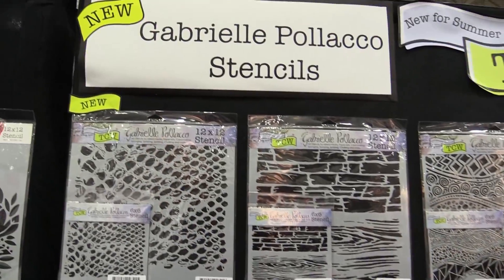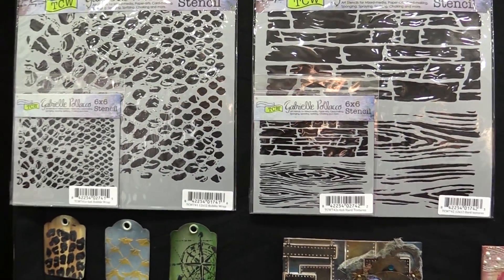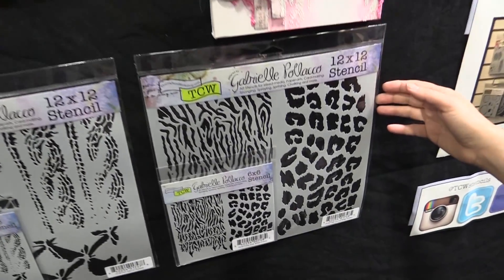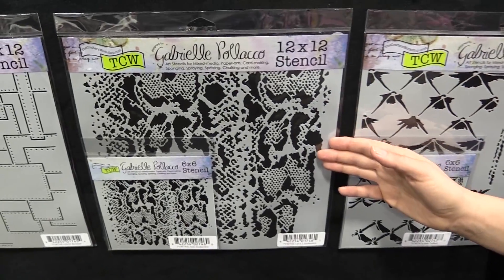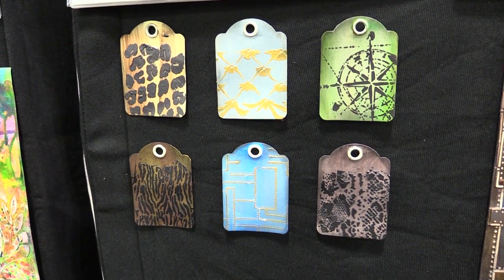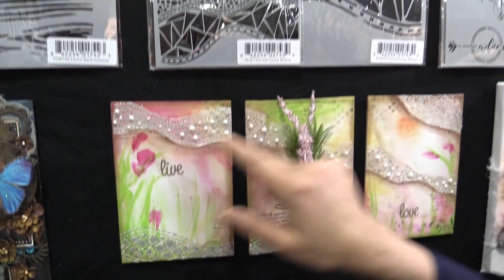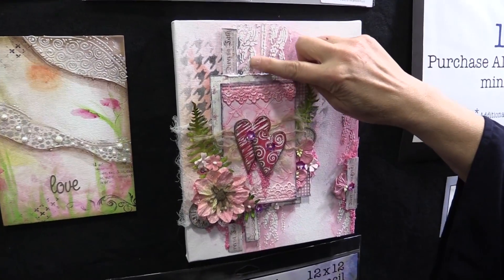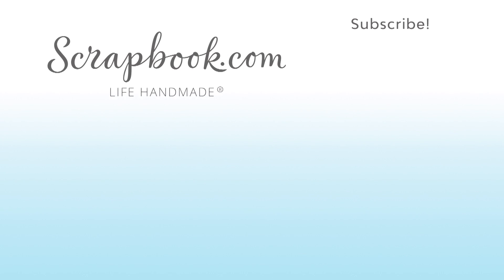Gabrielle Pollacco Stencil Collection by The Crafters Workshop | Mixed Media Event 2017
The Crafter's Workshop introduces the fabulous Gabrielle Pollacco Stencil Collection for 2017 filled with animal patterns, snake skin, wood grain textures, and so much more! This collection is perfect way to add texture, dimension and interest to your mixed media projects. Simply stunning! Arriving in August 2017.